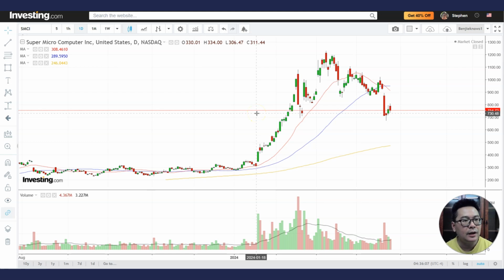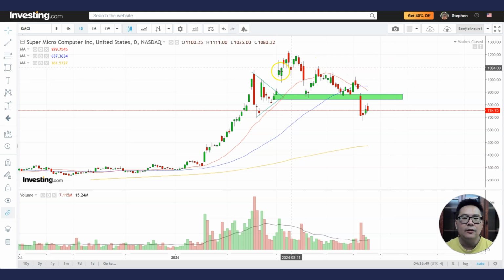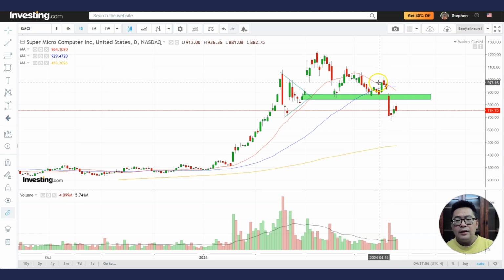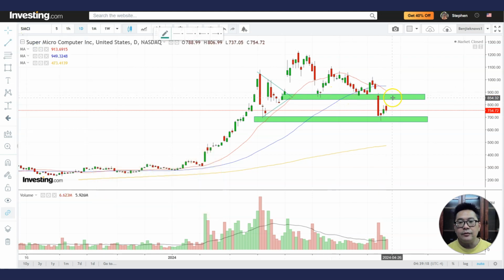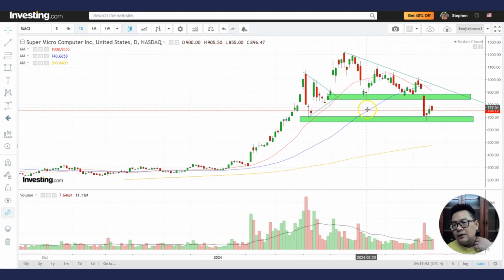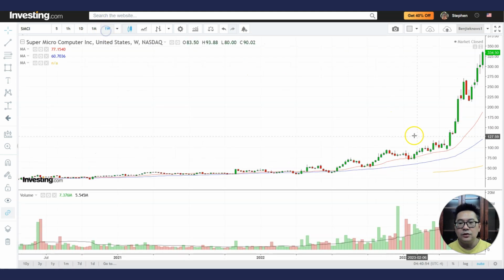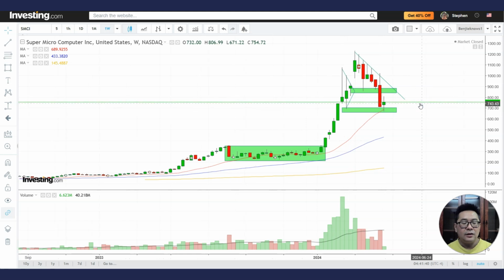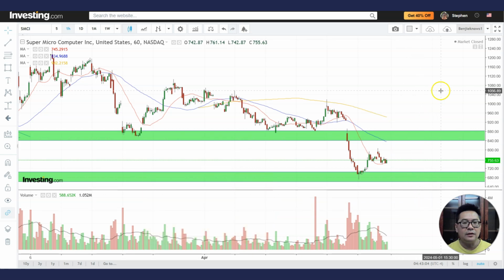Super Micro Computer Stock Prediction And Analysis, Technical Analysis Of SMCI April 25 2024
Did you know that 75% of stocks follow the direction of the S&P 500? Read the latest stock market analysis (fast and quick) so you can be on the right side of the market. Stock just had an oversold bounce. Might be meeting resistance area soon.

Need a reliable stock chart provider? View stocks all over the world using TradingView